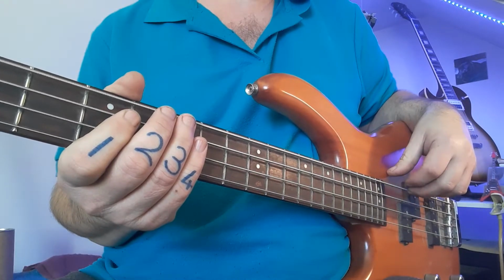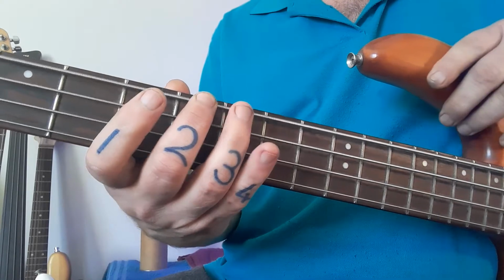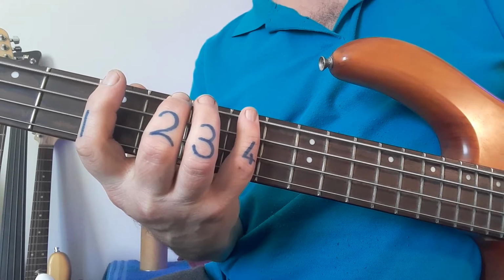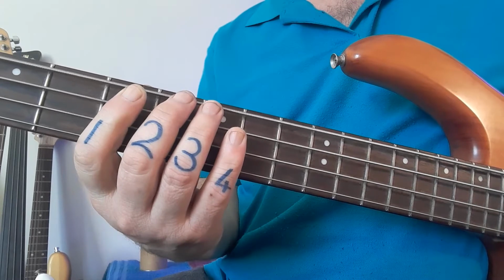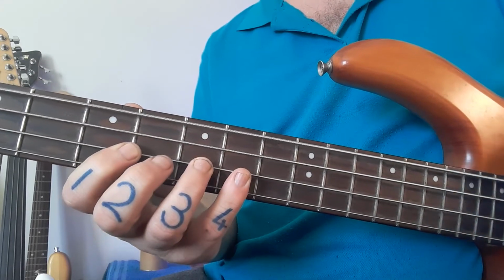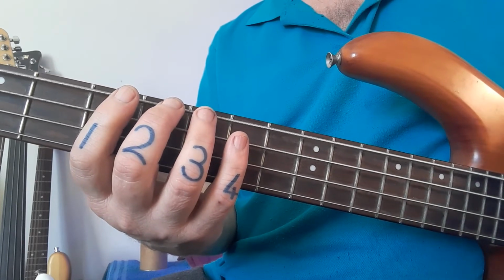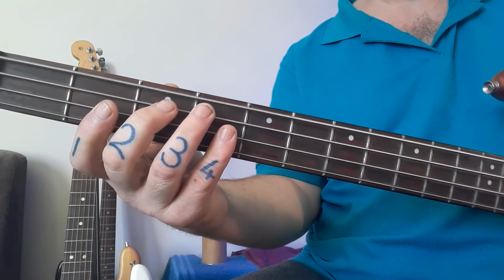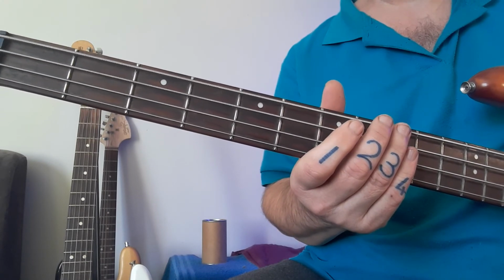Bass basics - get playing 3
C major scale
Bass lessons